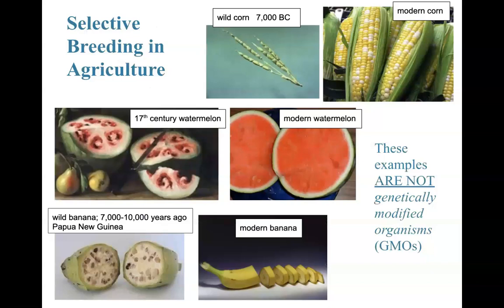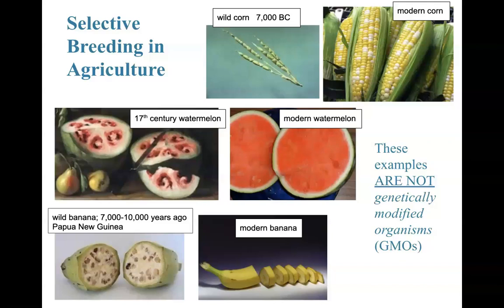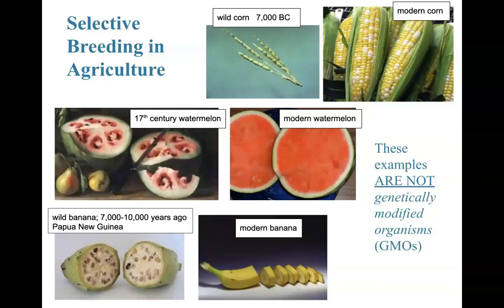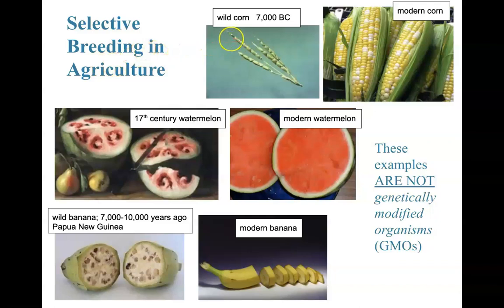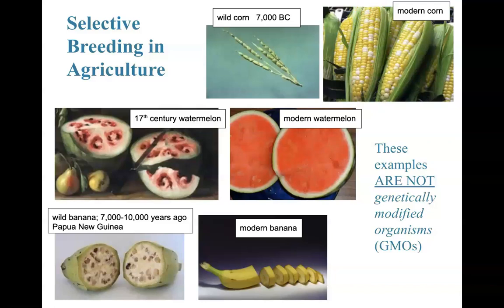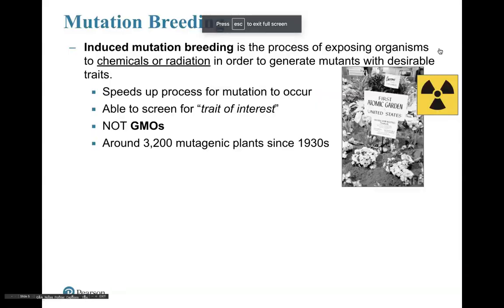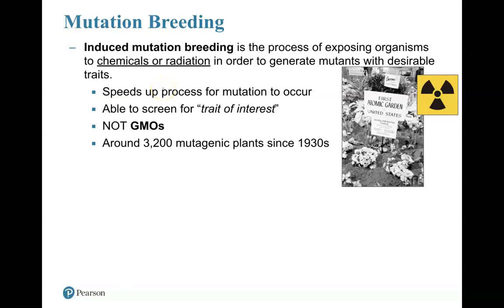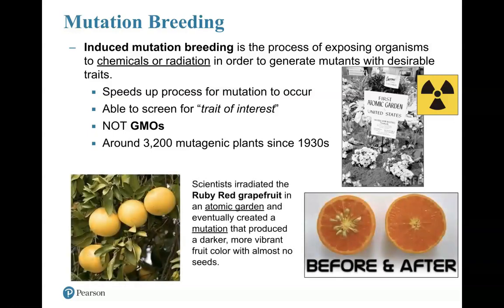What is NOT a GMO